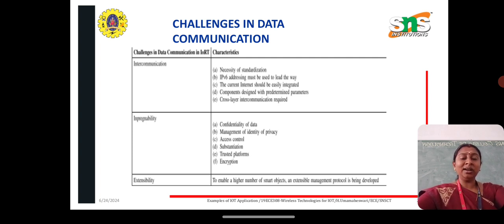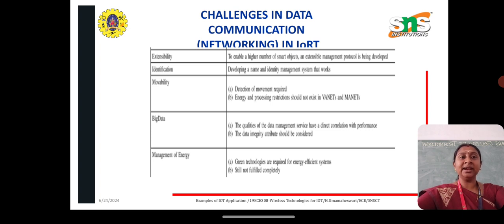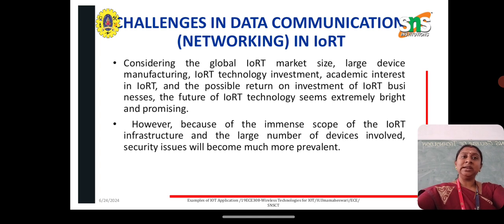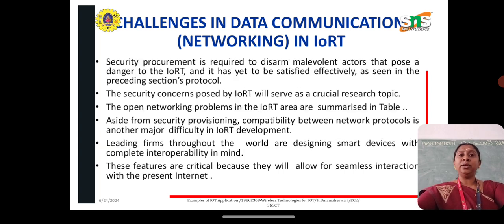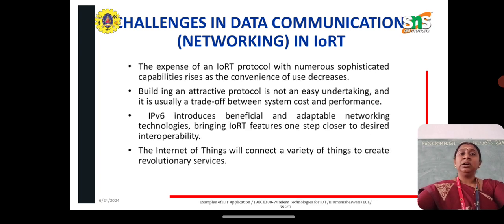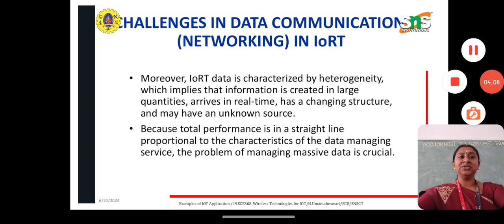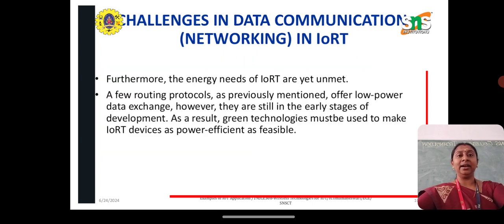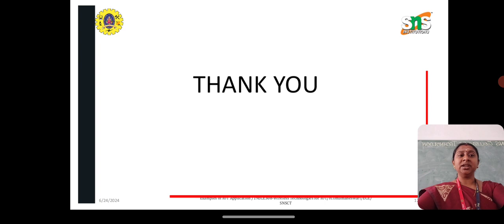Challenges in IoRT